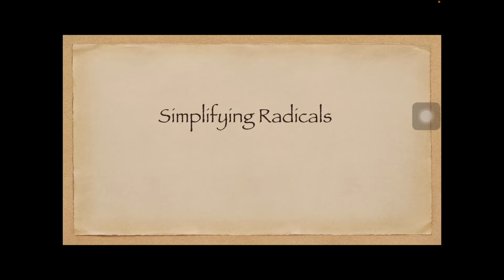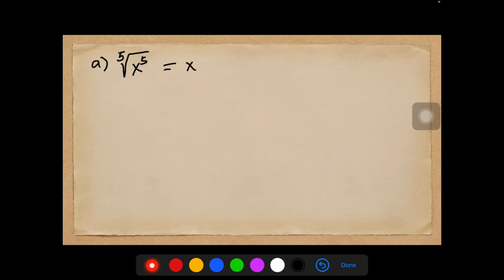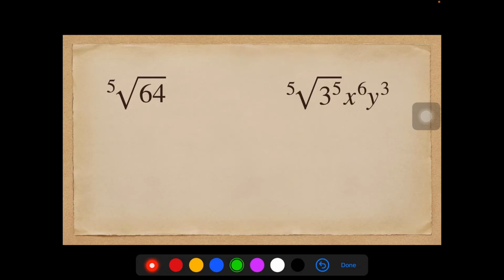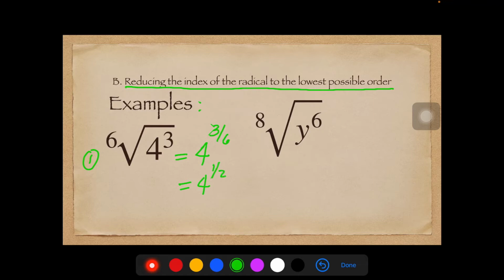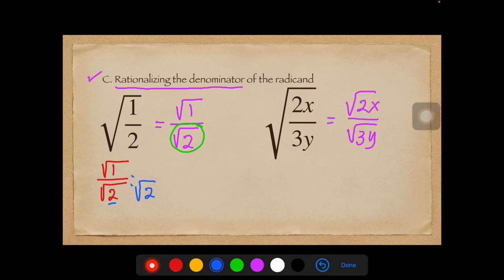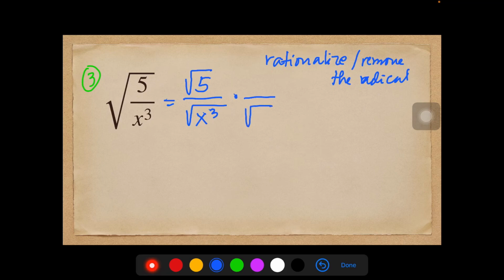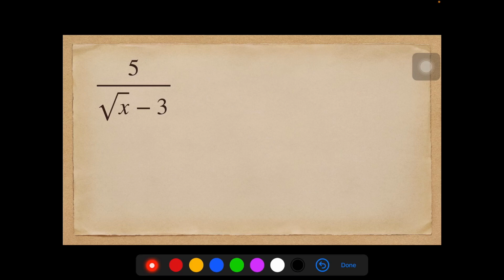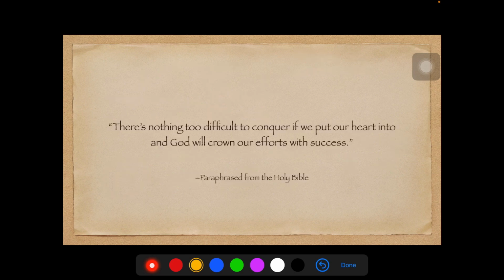Simplifying Radicals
A basic tutorial on how to simplify radicals including operation on radicals with the same index